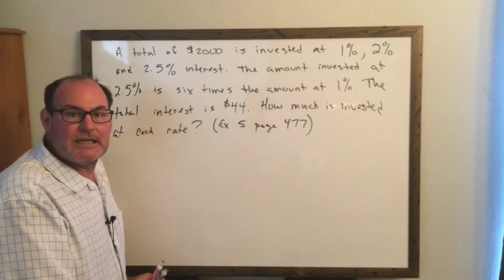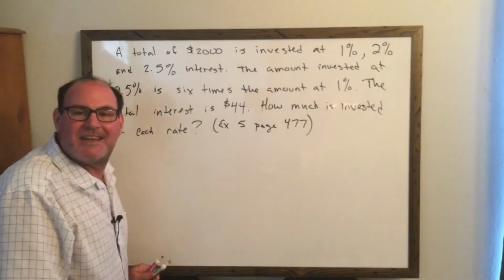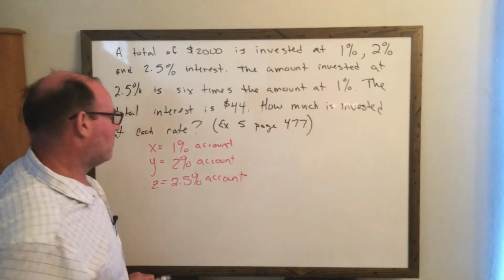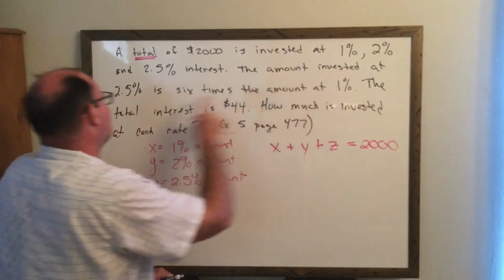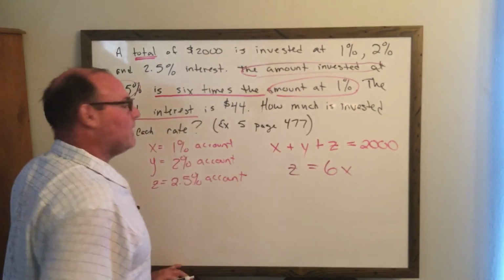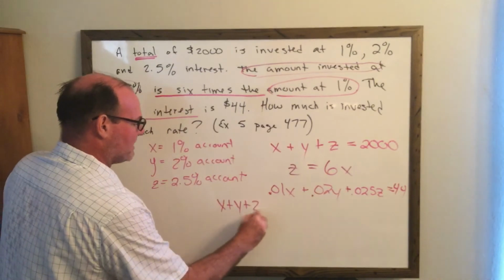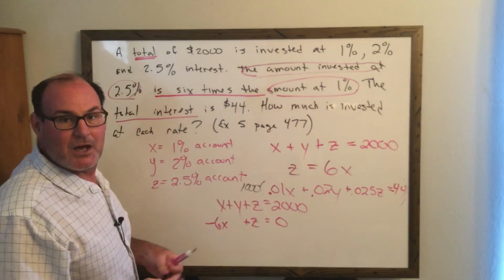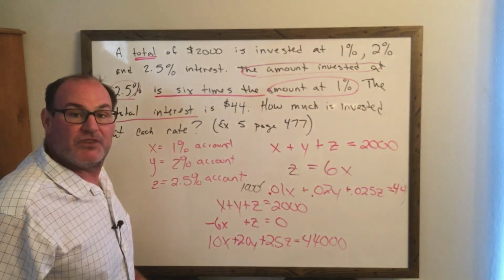Solving a System of Three Equations #3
Solving a word problem by using a system of equations with three equations and three variables.